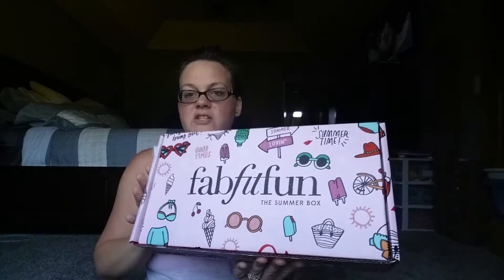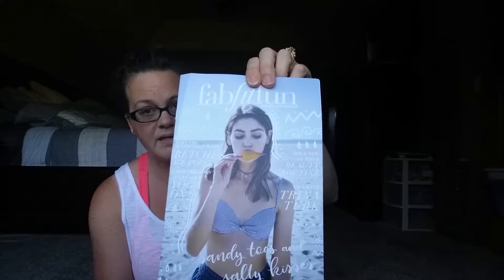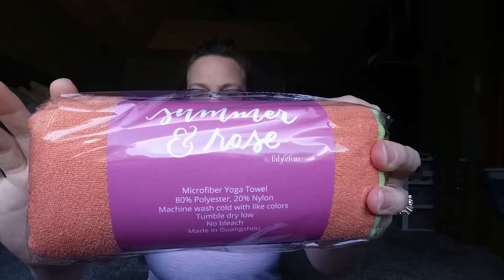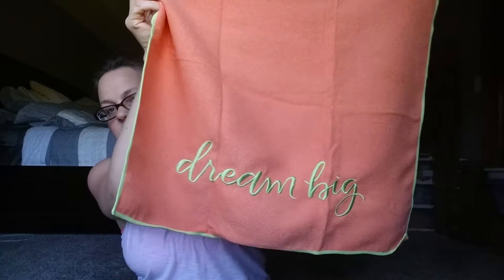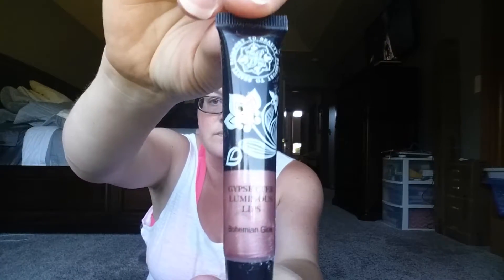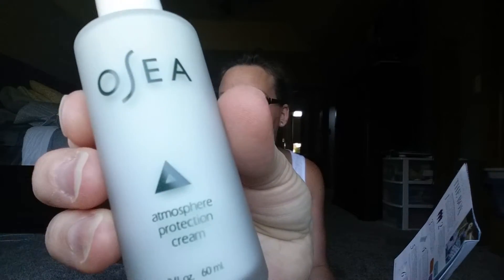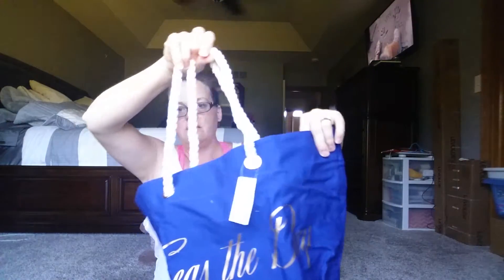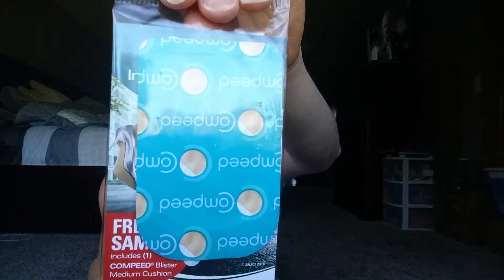Fabfitfun Unboxing | Summer Subscription Box 2016